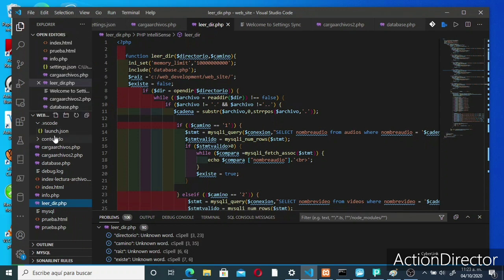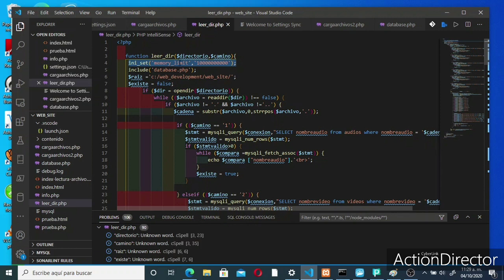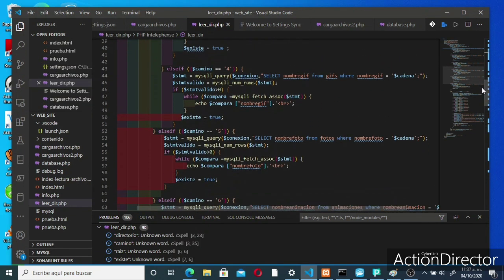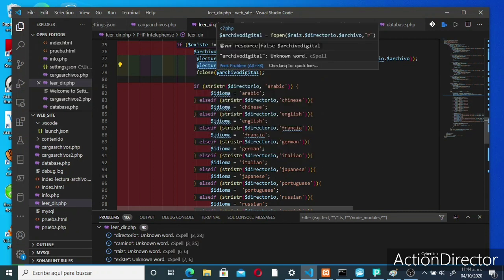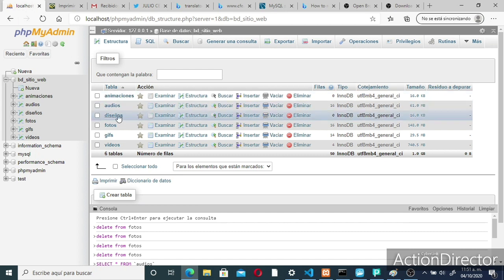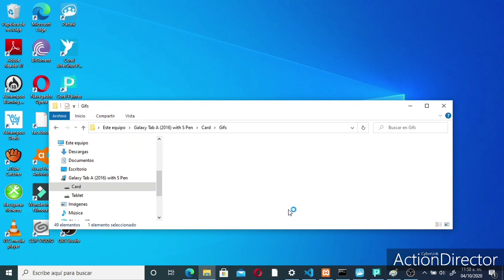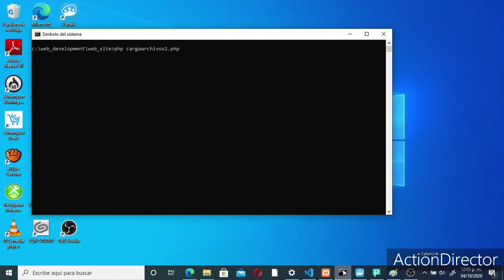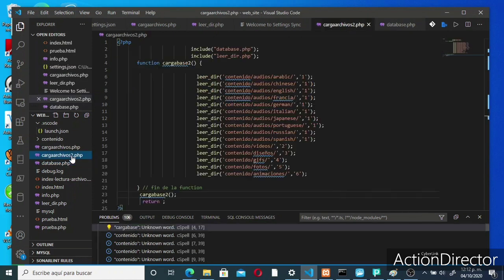massive BLOB to Database